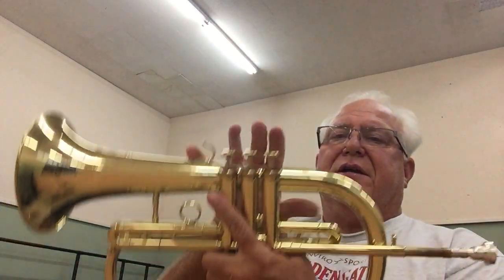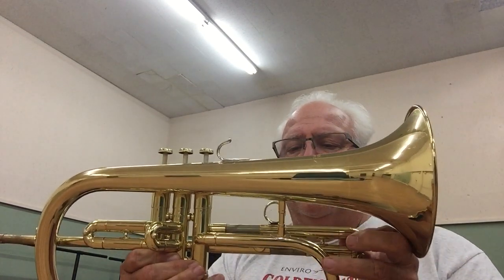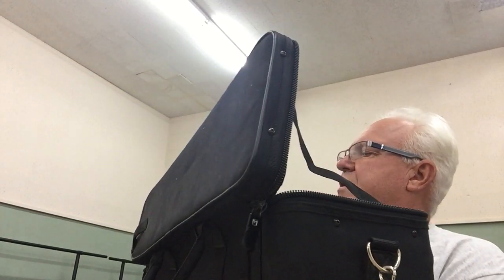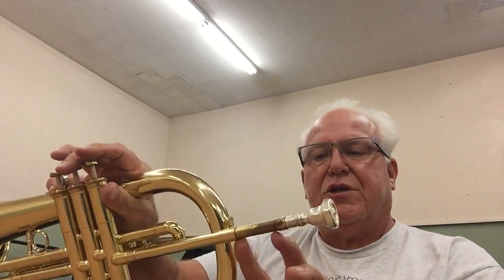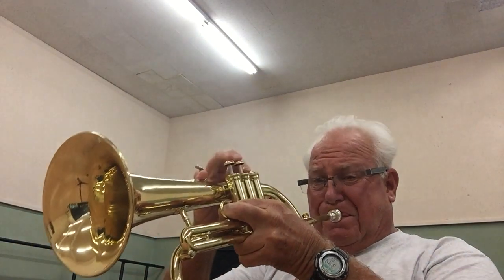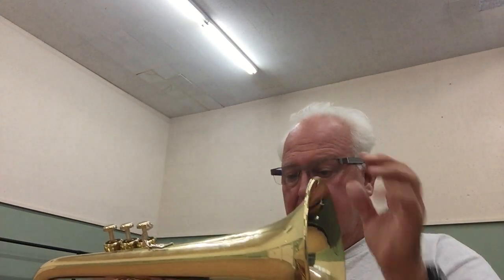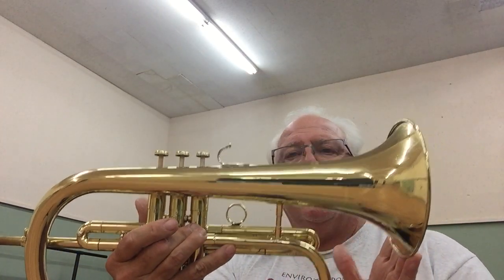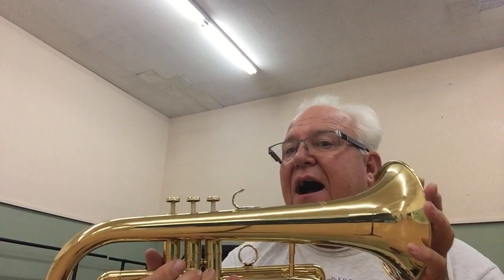Callet New York Flugelhorn ~ SN# F1261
Callet New York Flugelhorn ~ SN# F1261 This limited production horn designed by Jerry Callet and manufactured by DEG redefined quality for an intermediate price flugelhorn. Only a handful of this model made it to market. This horn comes with a single ProTec case.